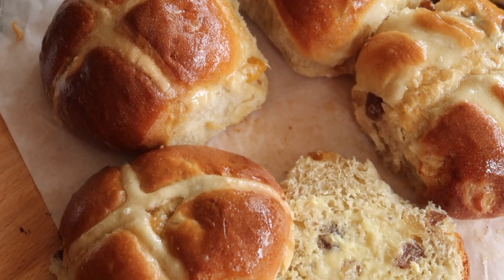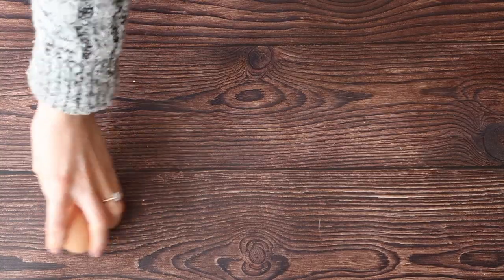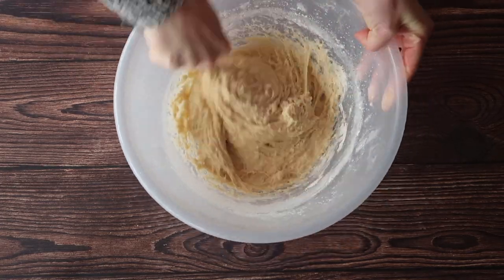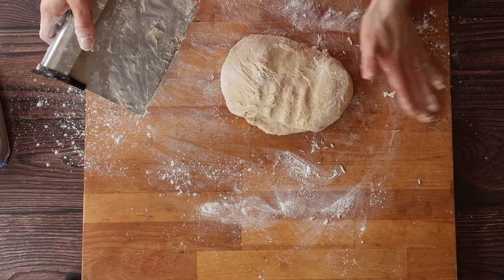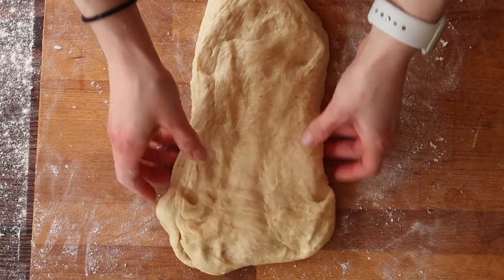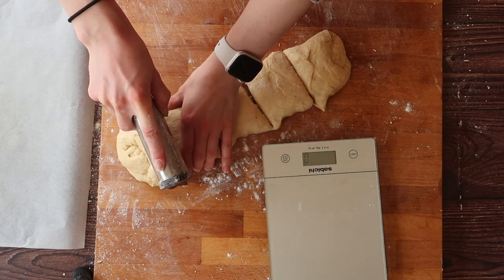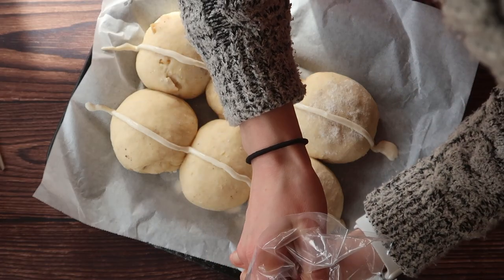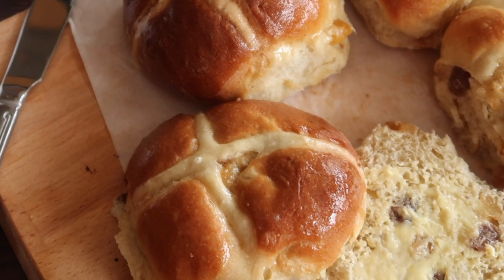HOW TO MAKE EASY EASTER HOT CROSS BUNS!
HotCrossBuns are an Easter classic! This recipe makes 6 large or 8 average sized buns.